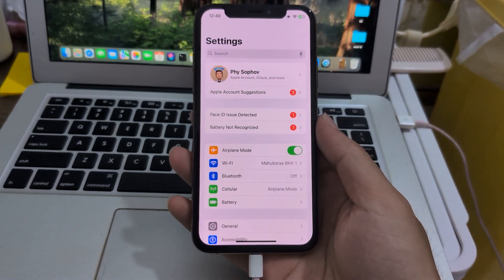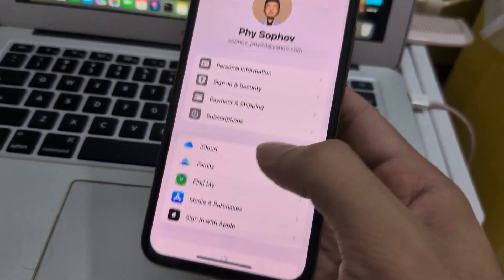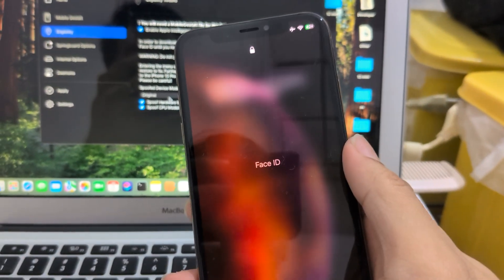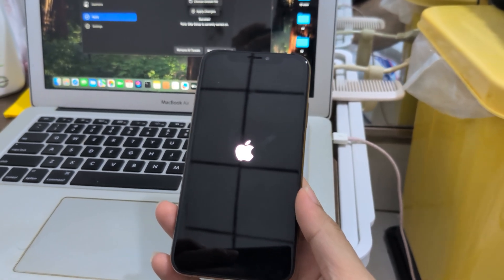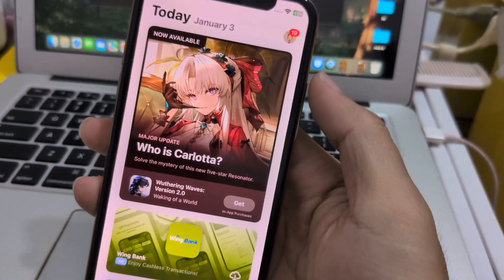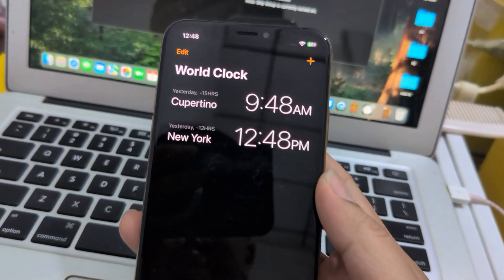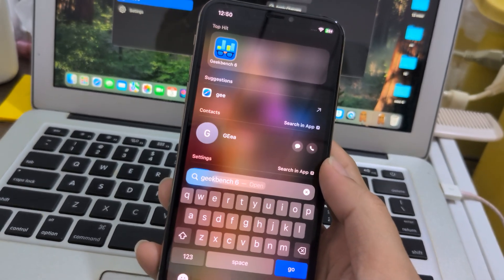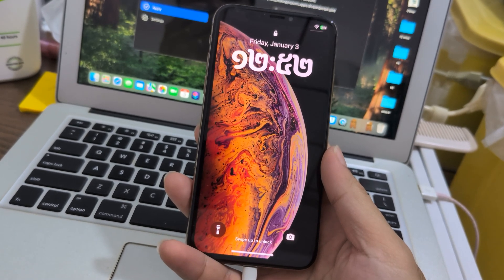Nugget 4.2.2 Fix FaceID on iPhone Xs with Apple intelligence Enable👌🏼